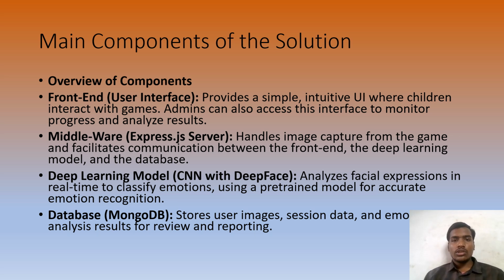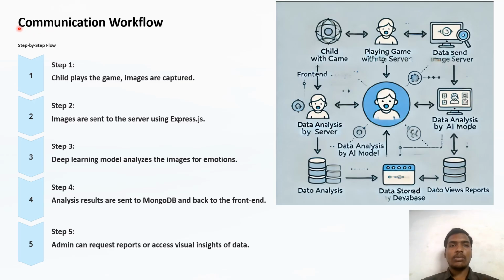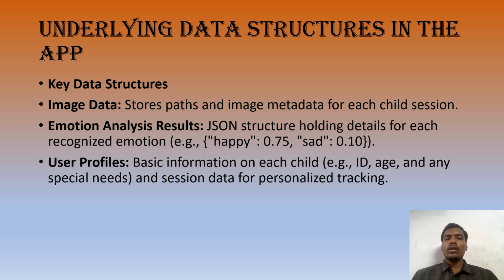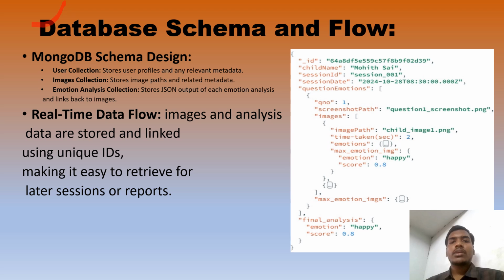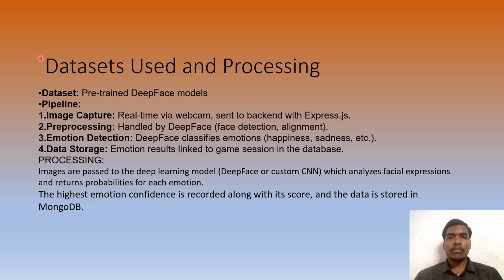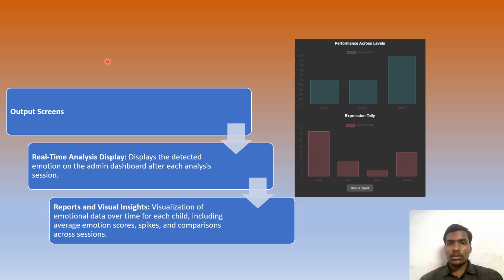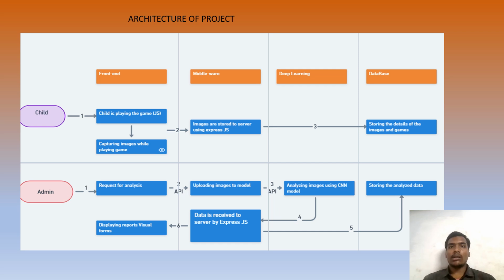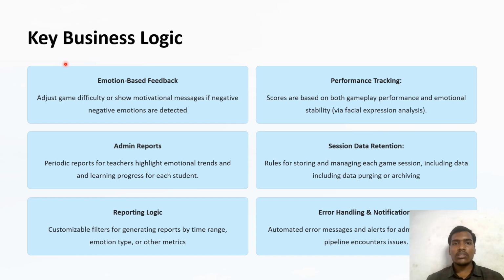MILESTONE2-EXPRESSION TRACKER FOR DYSLEXIC CHILDREN